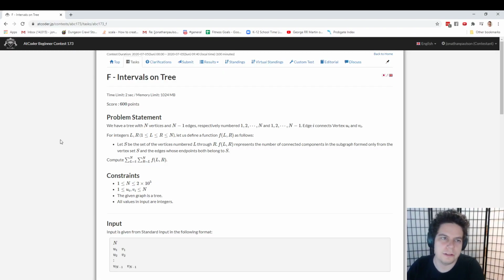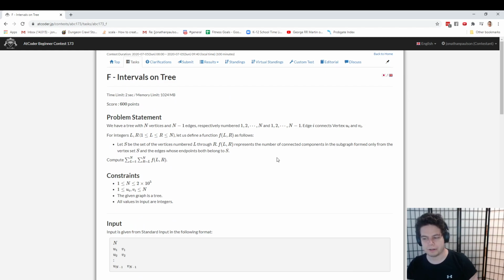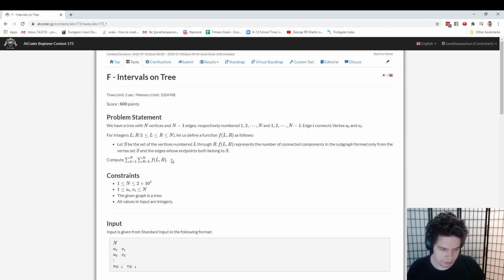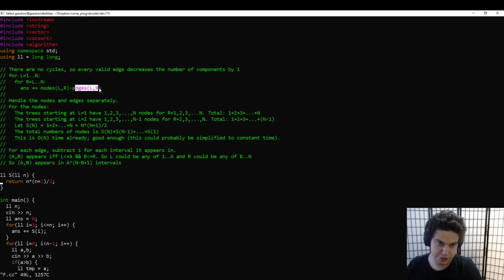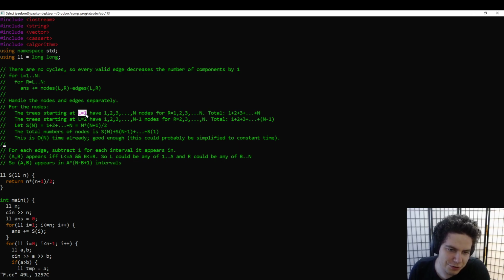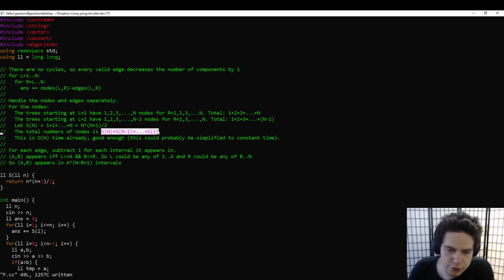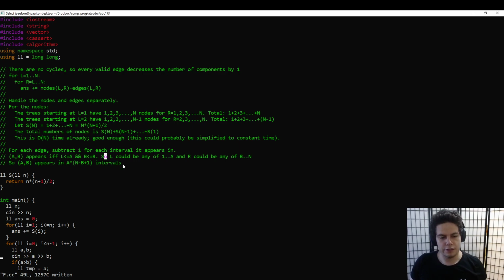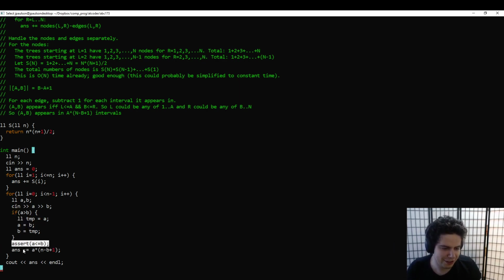AtCoder Beginner Contest 173 - F - Cool Tree Problem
Almost a math problem - the coding is very easy but finding the solution is tricky.